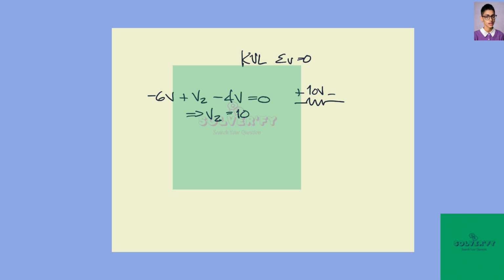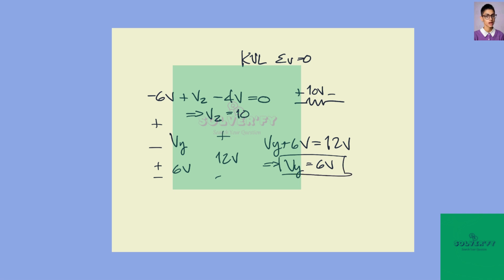[Engineering] Derive an expression for for the circuit shown in Fig. Pl. 19